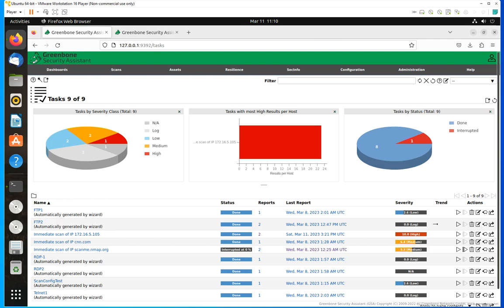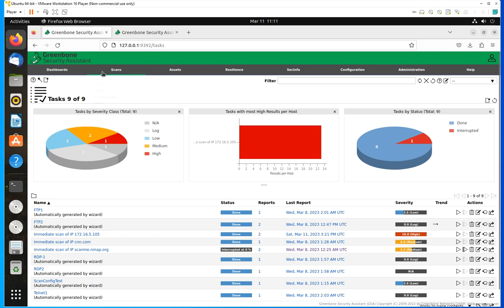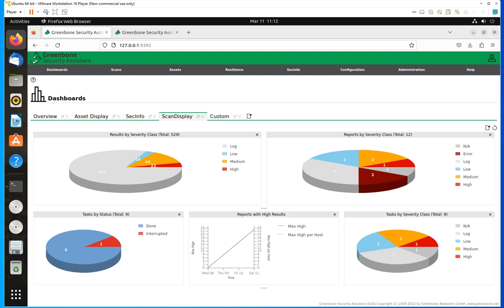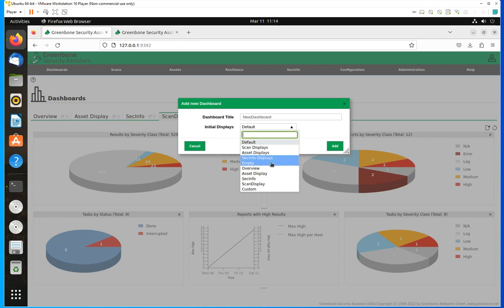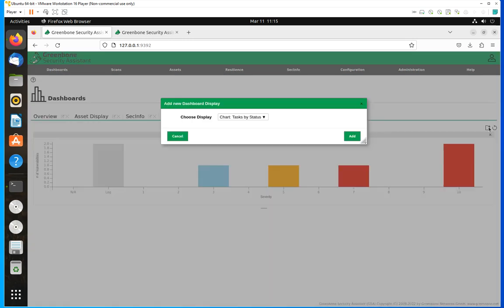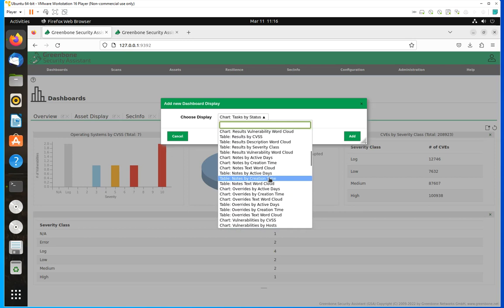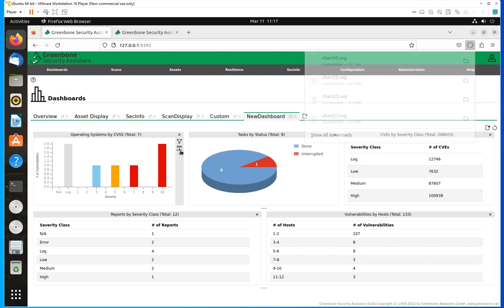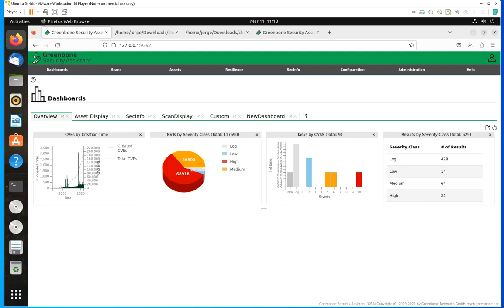OpenVas Administration - Dashboard Menu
OpenVas community edition offers a customizable web interface that allows you to organize your scan results and in a comprehensive way. The configuration is intuitive and flexible, giving power and flexibility to create multiple dashboards and displays tailored to your unique needs.

I hope you find this short video useful in the configuration of OpenVas.